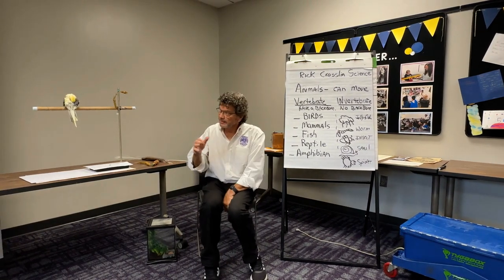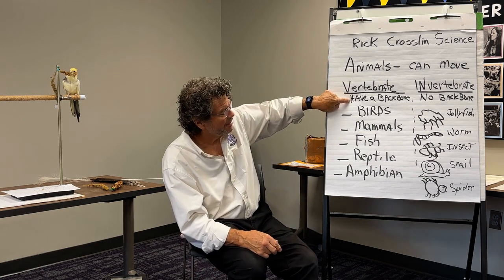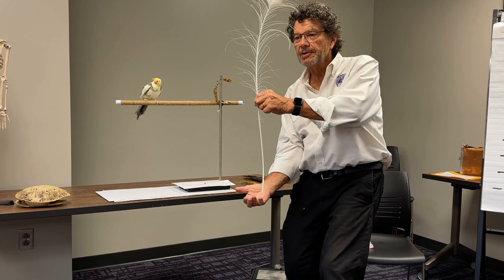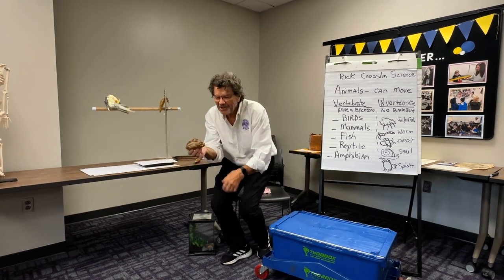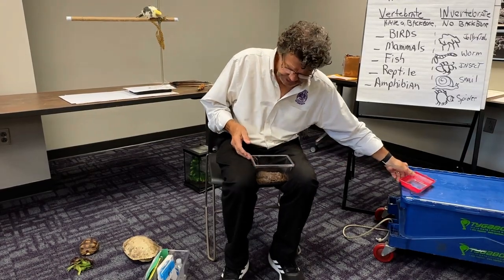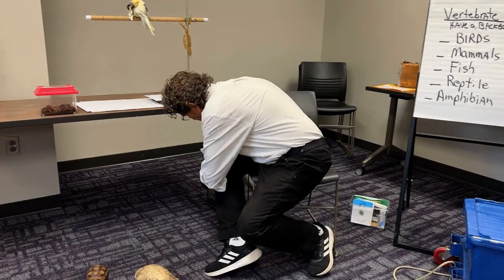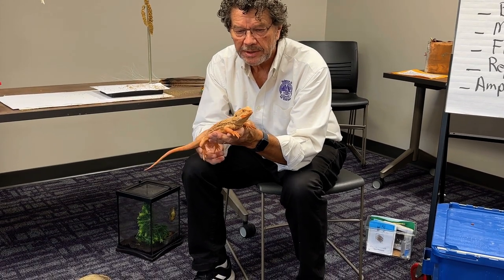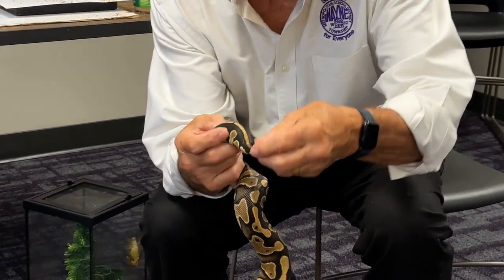Rick Crosslin Science - Animals Move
In this video I explore animal adaptations and how adaptations help an animal survive.  Animals move!  Take a look at five vertebrate and one invertebrate animal - up close with some inquisitive first grade students from Stout Field Elementary School.